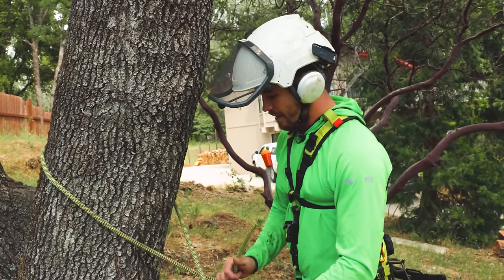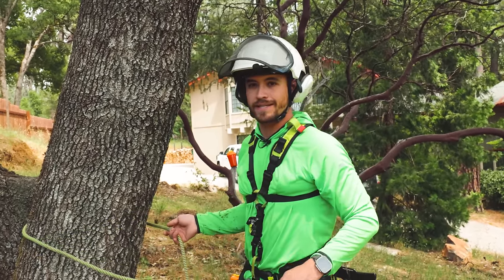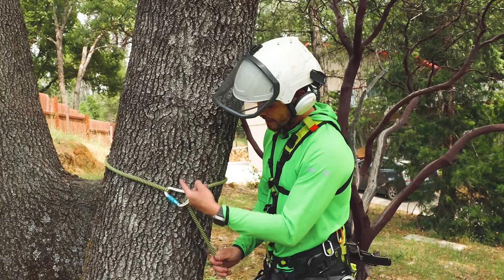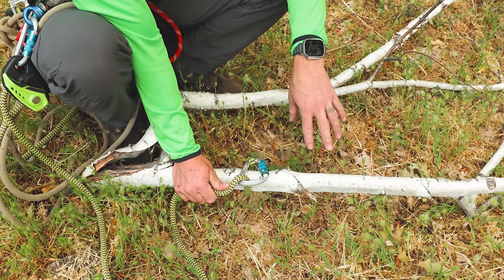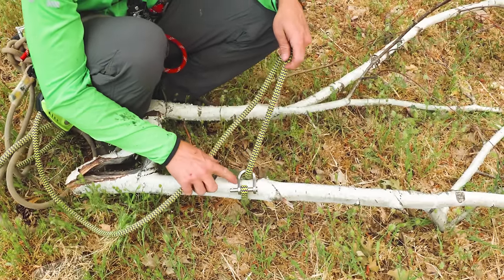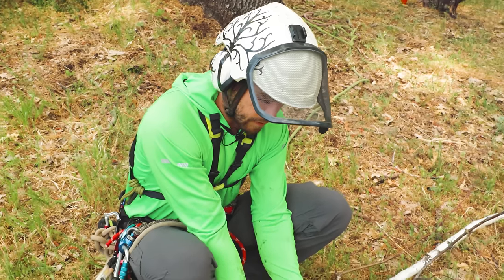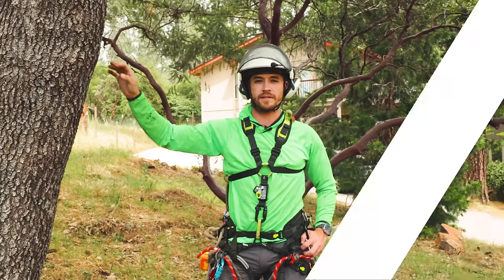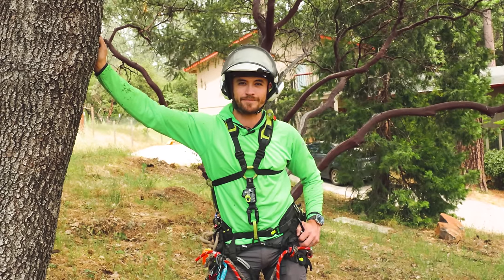Overview of Choking Canopy Anchors. SRT Anchors that I like for Spar work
Thanks to this week's sponsor EDELRID North America you can find their products They are an excellent company focused on producing world-class, innovative safety products in an ethical and sustainable way.

For those who would like to support the channel, the purchase of ANYTHING on Amazon after using my link is helpful, and the following list contains much of my favorite daily use equipment for climbing and rigging.  All these are excellent pieces of gear you won’t regret owning!

▬Saddle accessories▬
Favorite Carabiners:
Bulletproof Triple
EDELRID HMS Strike
Oval Power 2500 Triple
My Climb Saw:
▬Climb System▬
Rope:EDELRID Woodpecker
Foot Ascender
Knee Ascender
▬Rigging Equipment▬
Ultra Slings ( rigging rings and Arborist Block/Pulley)
X-Rigging Ring
Rigging with Pulling/Lifting : Pelican APE